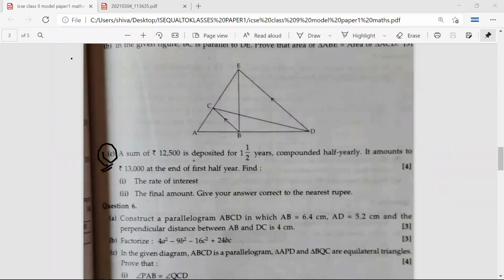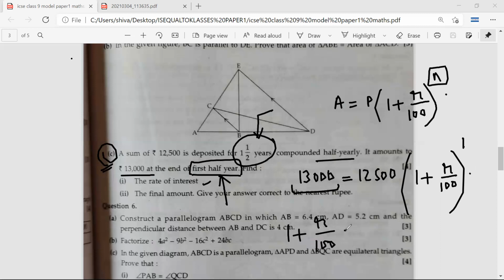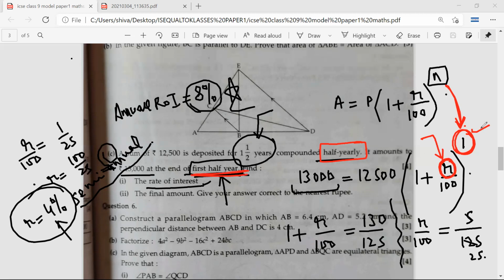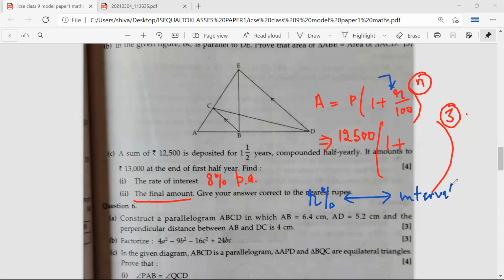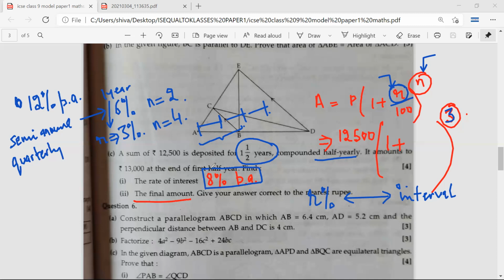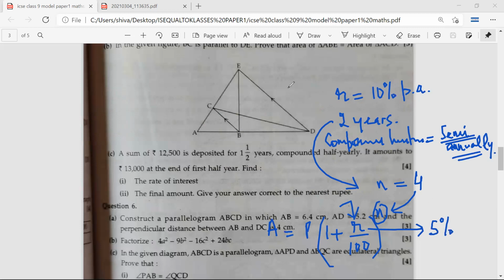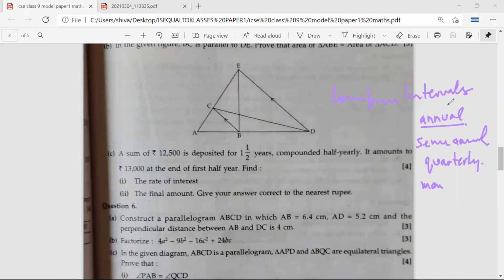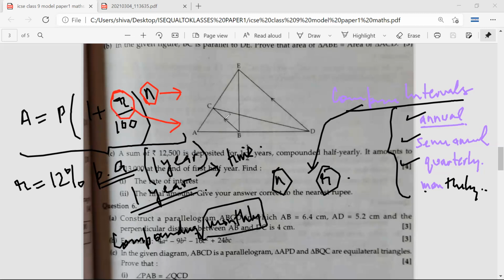CLASS 9 ICSE MATHS | PRACTICE QUESTIONS | MODEL PAPER 1